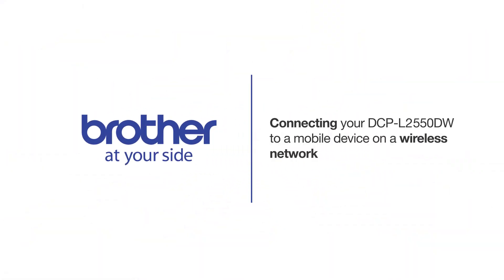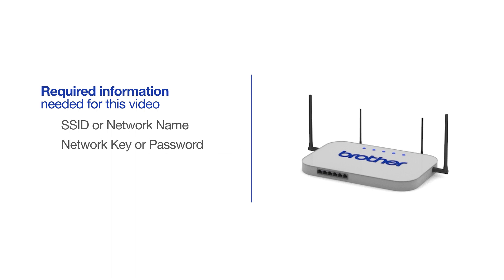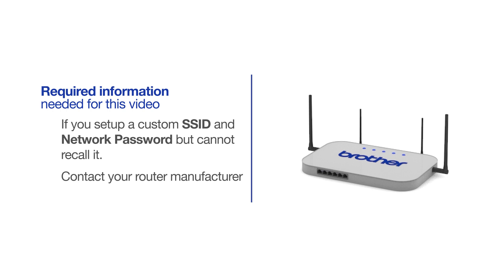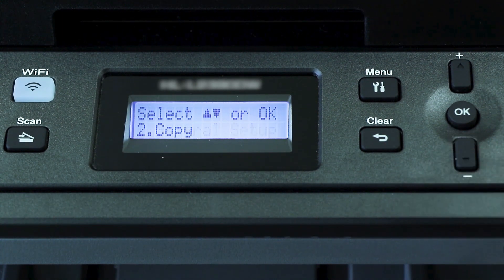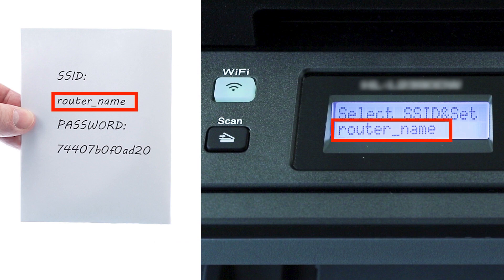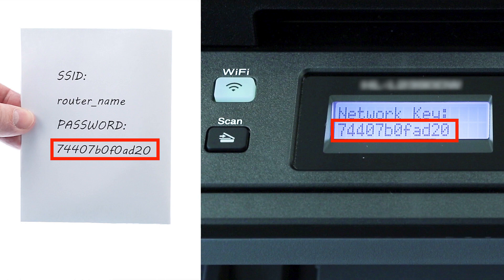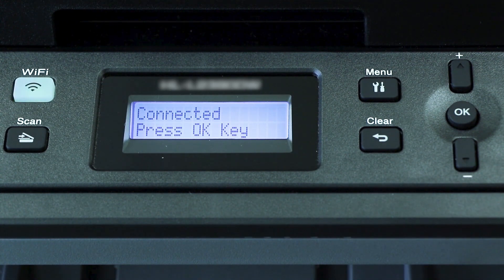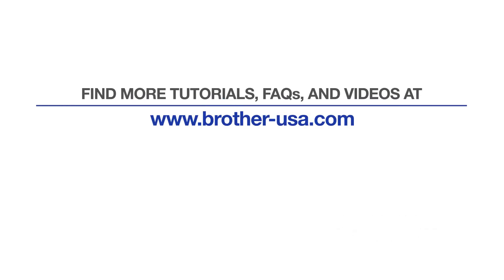MFCL2550DW – Connect to a mobile device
Learn how to connect your Brother HL-L250DW, or MFC-L2550DW laser printer to a cellular phone, tablet, or other mobile device on a wireless network in this tutorial.

Models covered:
Brother HLL23900DW
Brother DCPL2550DW

Quick Links / Table of Contents:
Models Covered 00:09
Required Information 00:19
Custom SSID and Network Key 00:47
Downloading iPrint&Scan 1:01
Configuring your Brother machine 1:15
Adding mobile device to the network 2:50

Transcript:
Welcome. Today we're going to connect your Brother DCP-L2550DW to mobile device on a wireless network.

This video will cover multiple models and operating systems even though your machine may not match the model on the screen the overall process will be the same. (Video covers HL-L2390DW mobile wireless as well.)

Enter your Network Key, using the up and down arrows. Repeated presses on the keys will cycle through the available characters.

Customers also searched:
Brother HL L2390DW mobile wireless
Brother DCP L2550DW mobile wireless